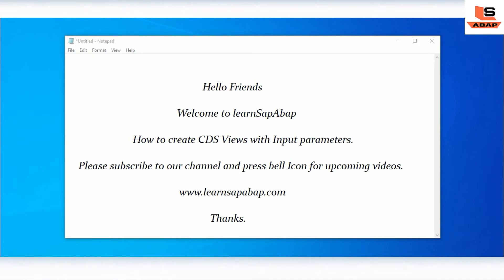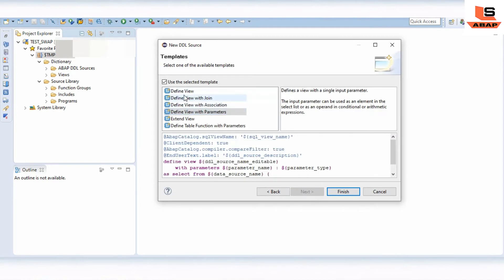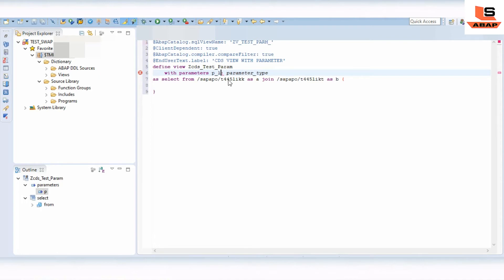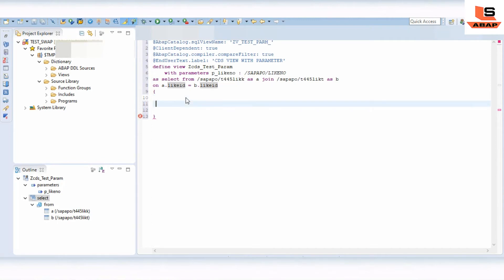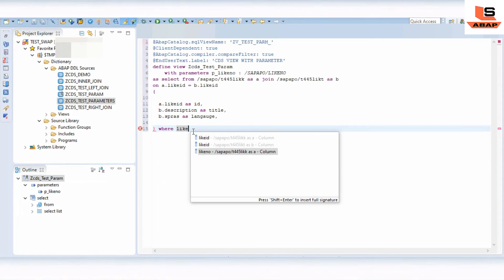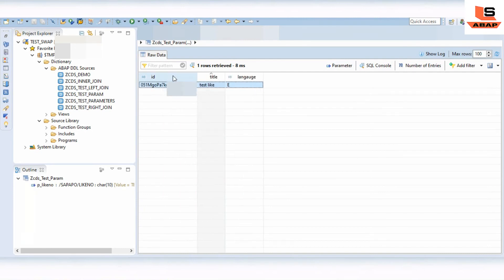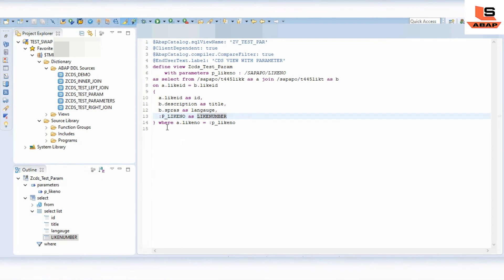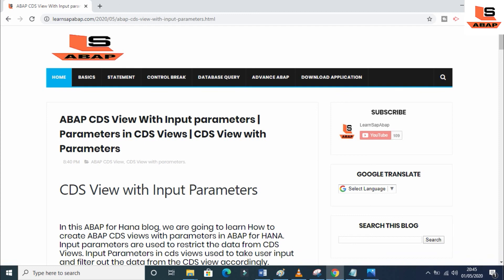CDS View with Input parameters | ABAP CDS Views with Input parameters | Input parameters in CDS View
Hello Friends,

In this video we are going to learn about how to create cds views with input parameters. Or we can say ABAP cds view with input parameters.

Input parameters in cds views are used to restrict the data from CDS Views.
cds view input parameter enable you to define general views which can produce context specific result sets by using parameter values which are passed at the time of execution. In this session, I am showing you how you can use parameters in cds view with single cds views parameters but you can also add multiple parameters in abap cds view.

Please watch video for more details on parameters in cds.

hana cds view with input parameters step by step procedure is also available on my website.